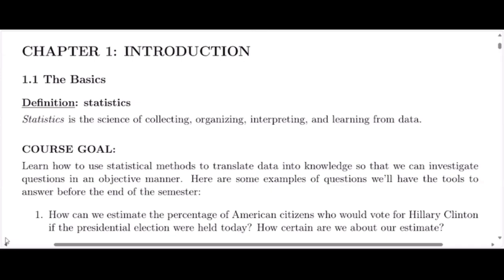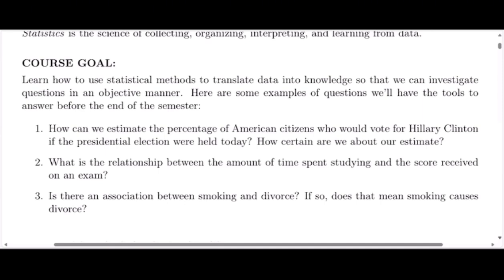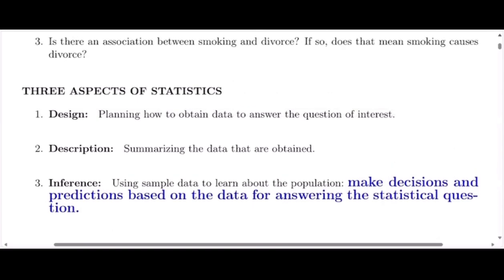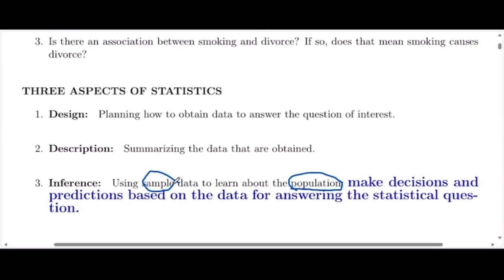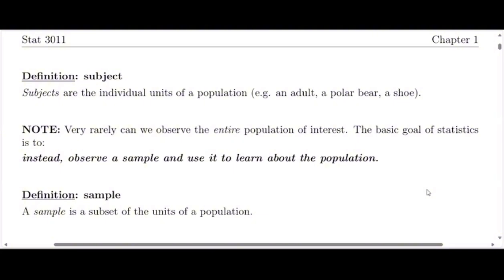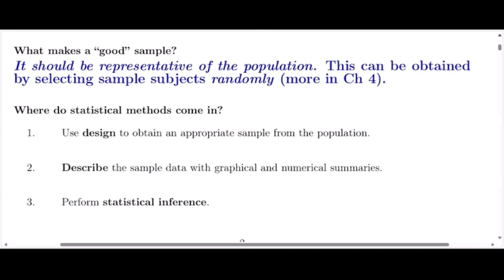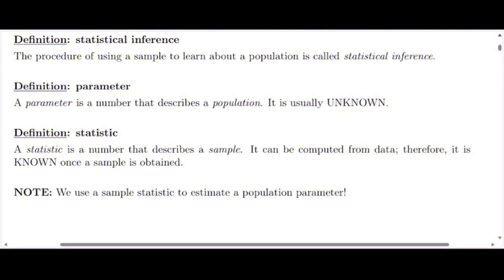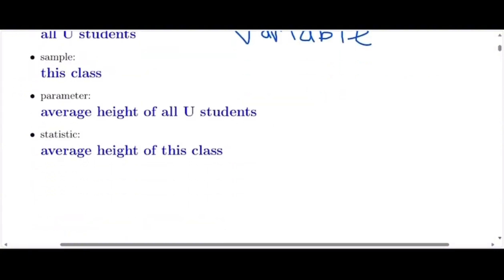Introduction to Statistical Analysis